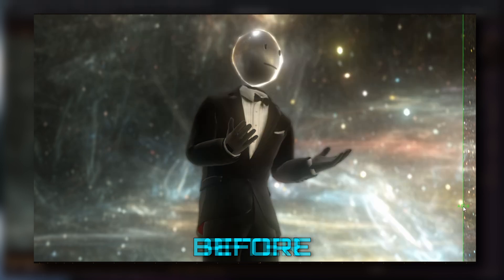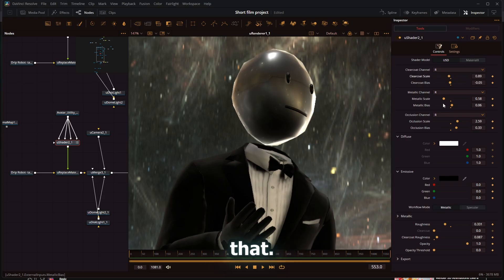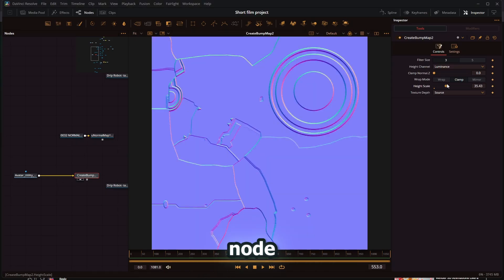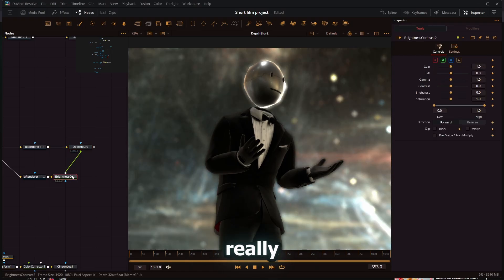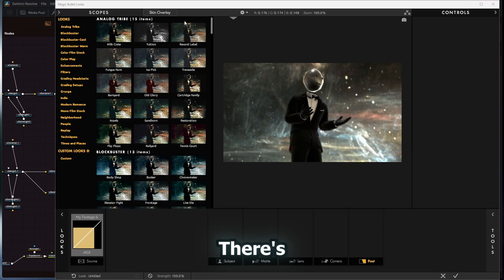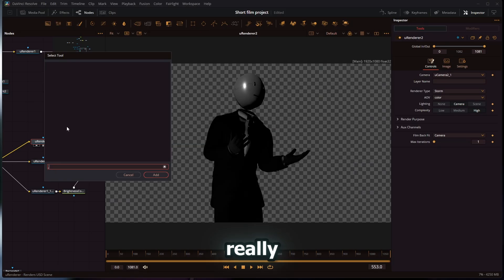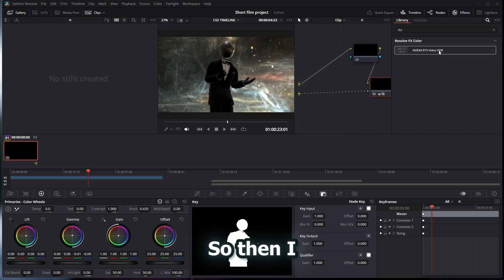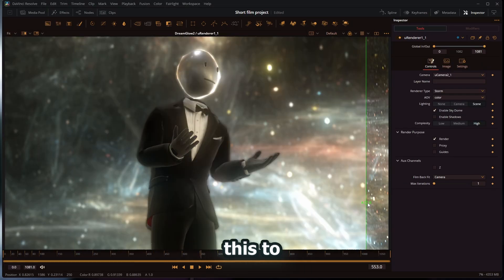Easy Tricks to make your 3D look better! (Davinci Resolve)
Quick and straight to the point, here are my personal tips to fix your 3D renders in Davinci Resolve Fusion. As this tutorial makes note of the USD pipeline, the same steps can be applied to the regular Davinci Resolve 19 fusion 3D system. My hope is for any intermediate editor or beginner to see this video, and have more confidence in creating beautiful renders with the help of this program